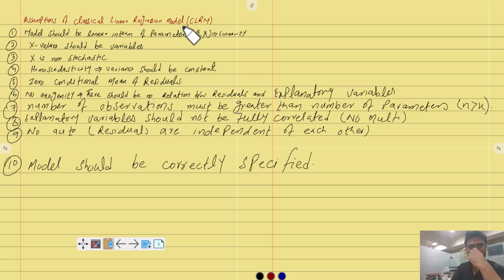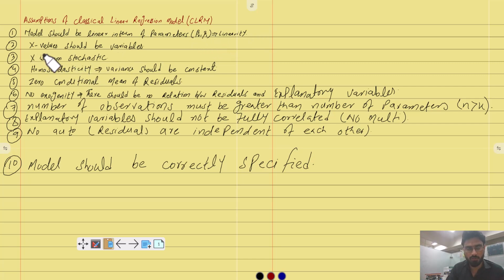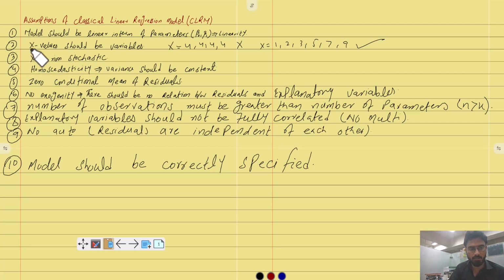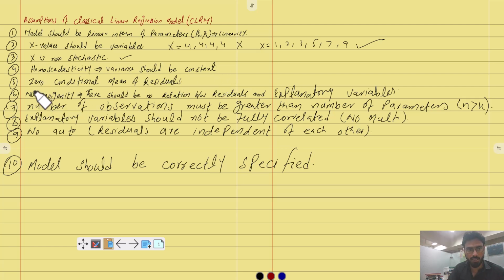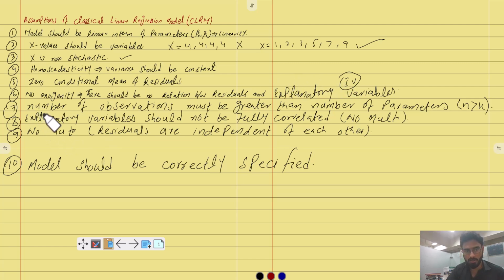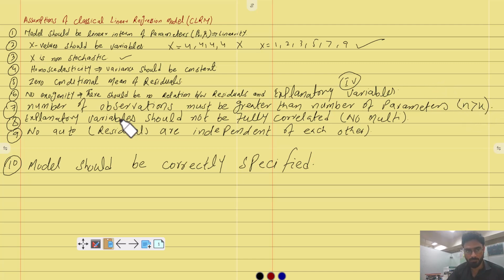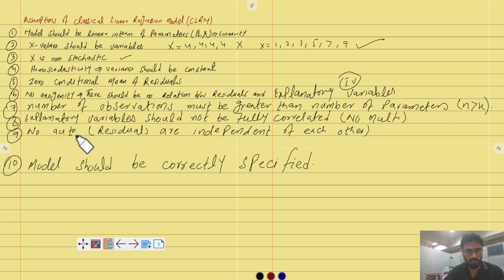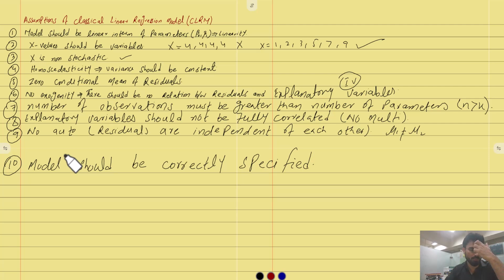Classical linear Regression model Assumptions | CLRM | Auto | Multi | Hetero | Explained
In this video, I explain the fundamental assumptions of the Classical Linear Regression Model (CLRM), which are essential for ensuring the validity of regression analysis in econometrics. Understanding these assumptions is crucial for accurate model estimation and interpretation.

I will cover the following key points:

The assumptions behind Ordinary Least Squares (OLS) regression
Why each assumption matters in ensuring unbiased, efficient, and consistent estimators
Common violations of these assumptions and how they affect your results
How to check if these assumptions hold in your data
🔍 What You Will Learn:

The Gauss-Markov Theorem and its importance
The significance of assumptions like homoscedasticity, no autocorrelation, and normality of errors
Practical tips for testing and diagnosing assumption violations
Real-world examples of how these assumptions influence regression results